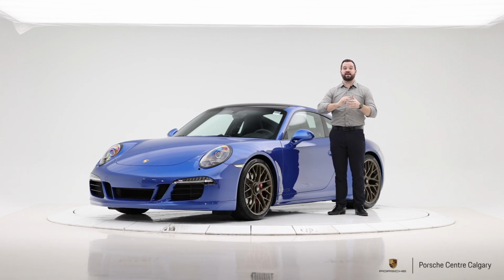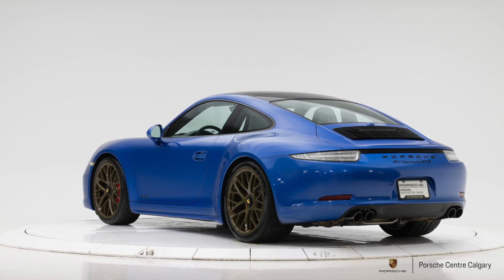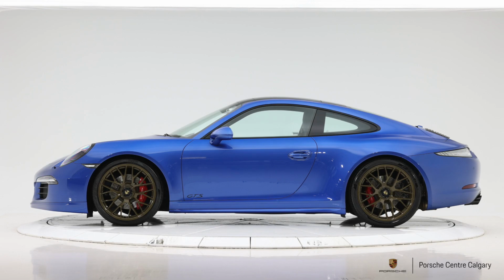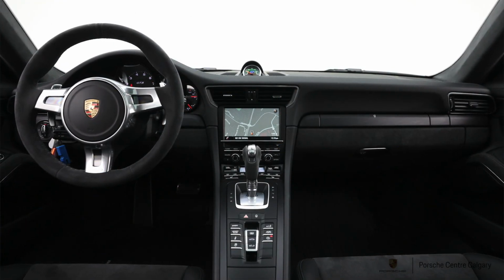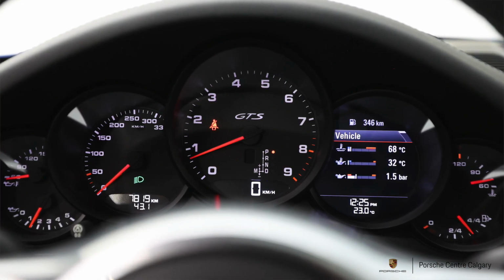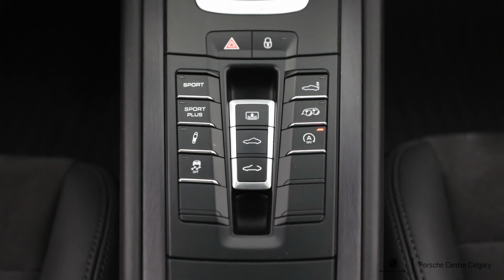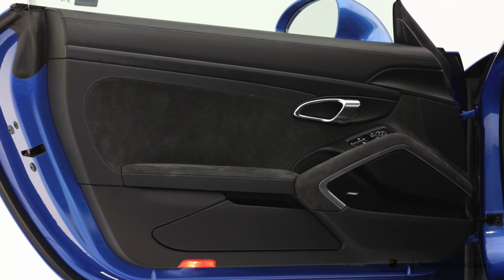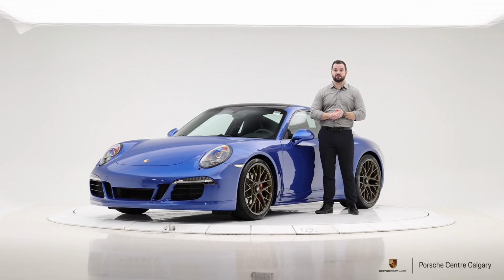2015 Porsche 911 GTS Sapphire Blue Metallic | T218A